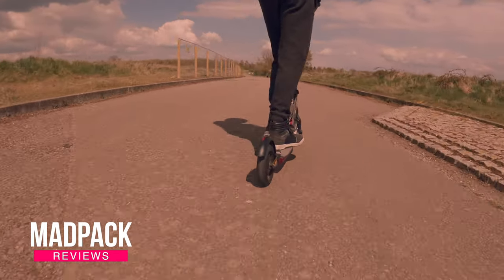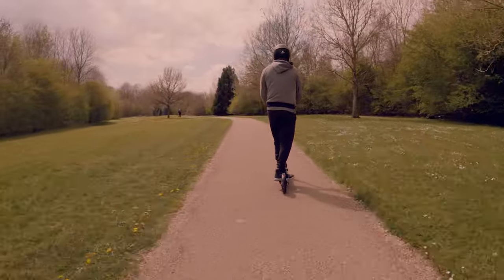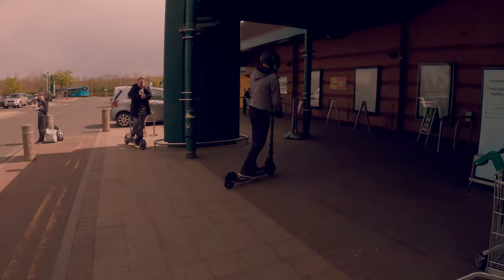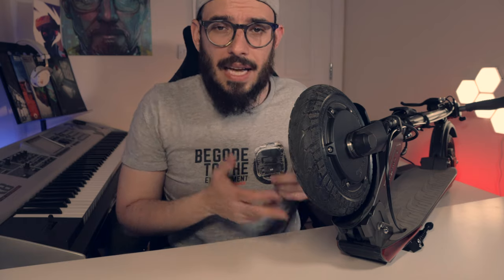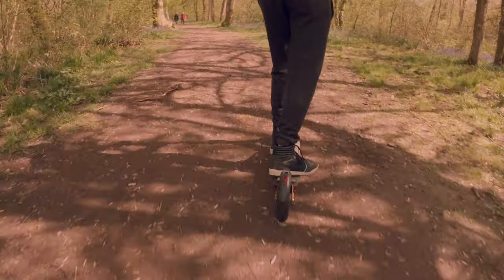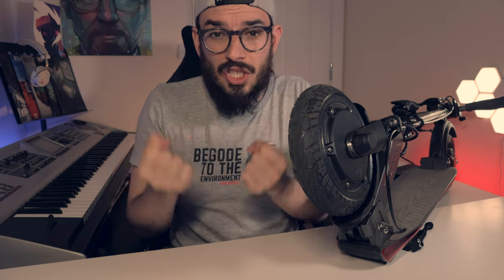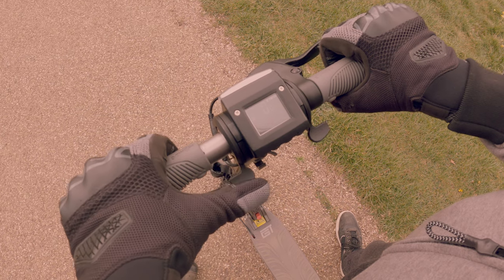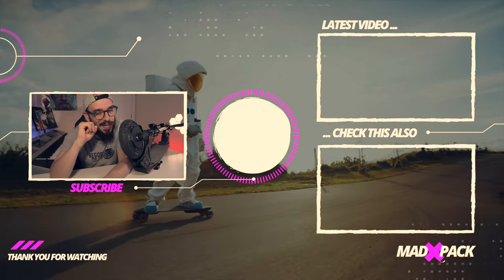E Twow Scooter Gt 2020 - Full review after 2 months of use!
After 2 months of riding with the E twow scooter GT 2020 what are my final thoughts?
⭕ 🛴 EUC / e-Scooters 🛴
🇺🇸 USA (EUC's and e-Scooters)

- CODE: MADPACK

Which Acessory do I really use for this Scooter, how was the E twow scooter in the UK roads? Was really a great experience out of the box when we talk about the E Twow Scooter GT 2020? Is it still relevant to the market?

- CODE: MADpack

- CODE: MPKX10

CODE: MADpack

CODE: MADpack